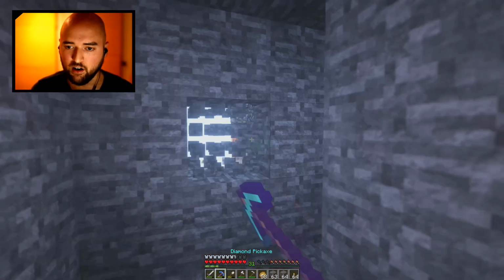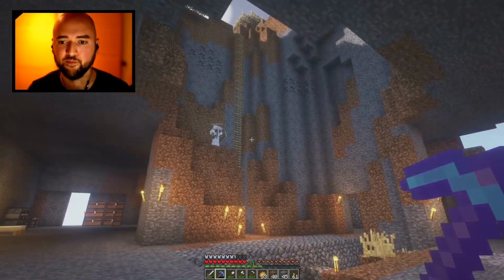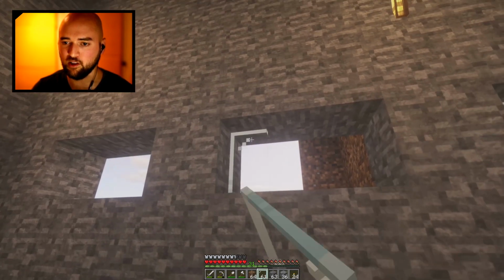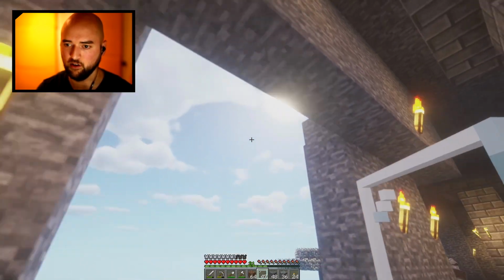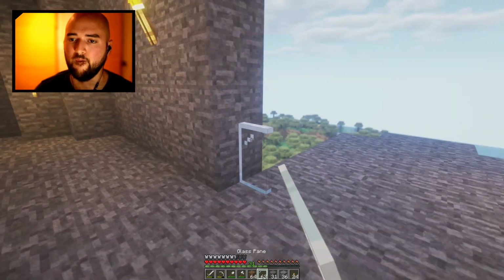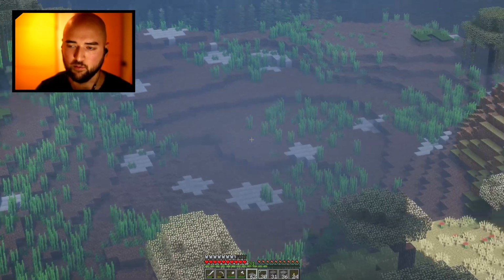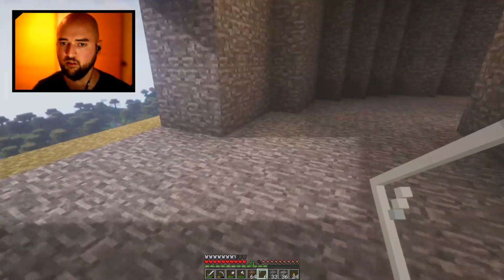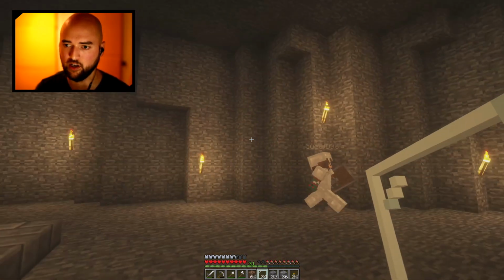Minecraft Volcano Base | Part 2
In this episode, vegan gamers Hengest & Sweet D enter Minecraft to plan the volcano base's architecture and natural lighting. With the entrances fortified and the mining operation well underway, it's only a matter of time before Mt. Vegan is fully operational.

Follow The Vegan Gamers!